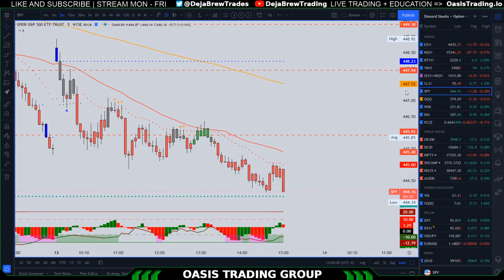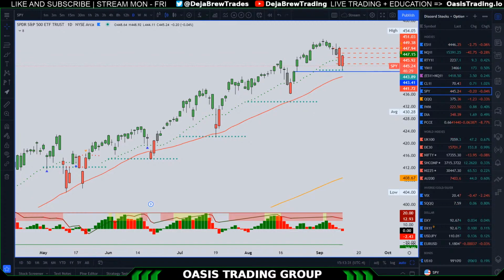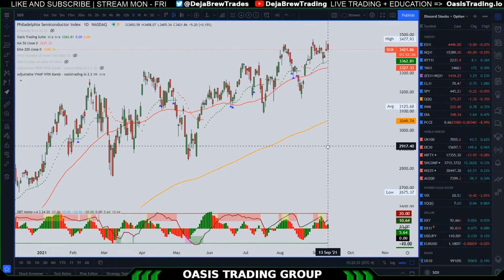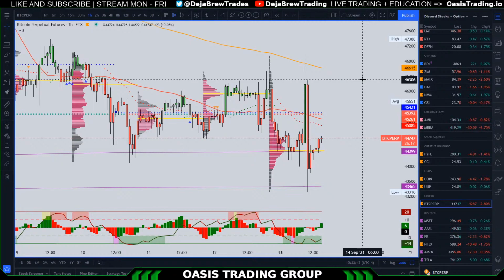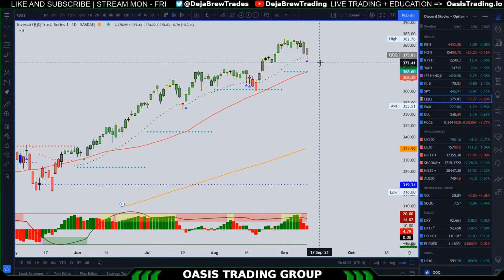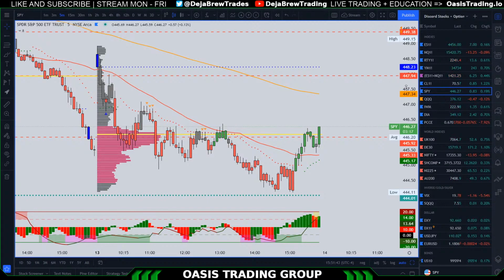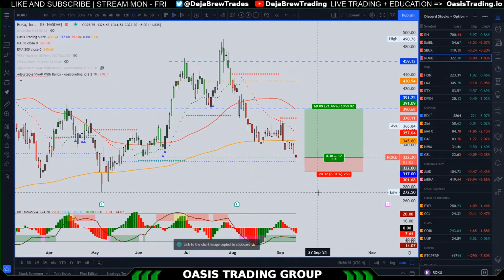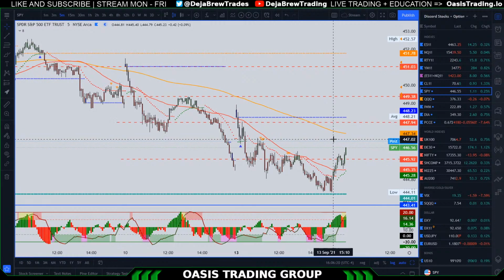LIVE. Volume Profile Trading, $SPY $QQQ $BTC and Analysis Request. September 13th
DayTrading stockMarketWelcome to our free weekly watchlist.